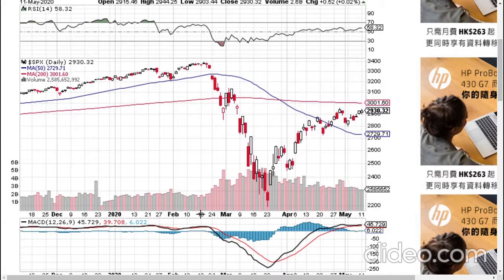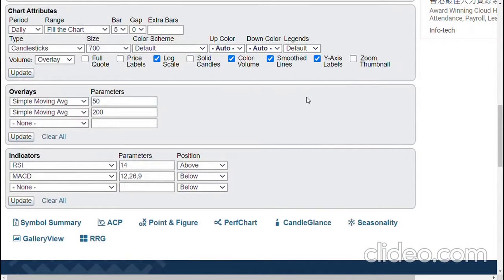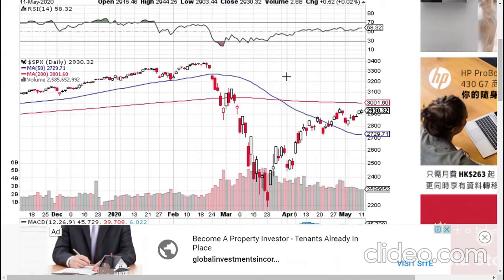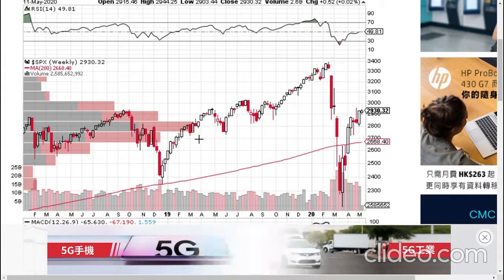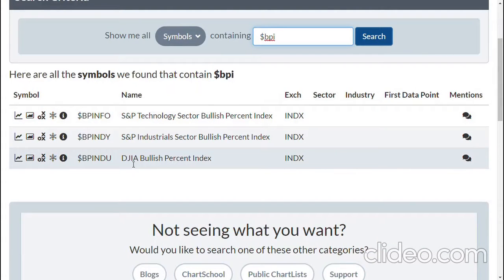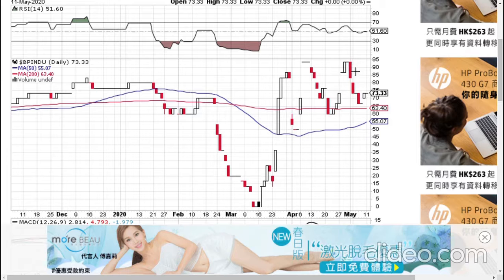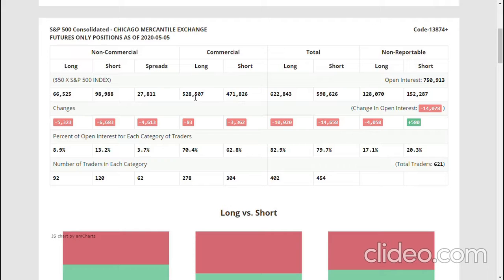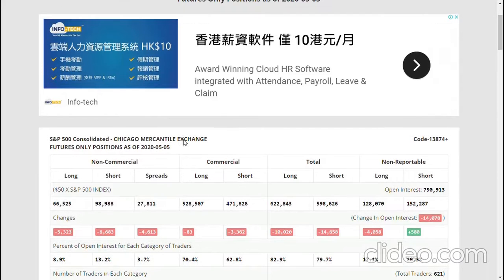US Stock Market Analysis - U turn ahead!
This analysis is using techniques not commonly used by most traders.  These methods include: Volume by price, Point and Figure, Bullish Percent Index, cot report, etc.